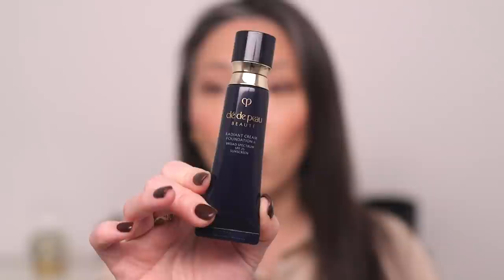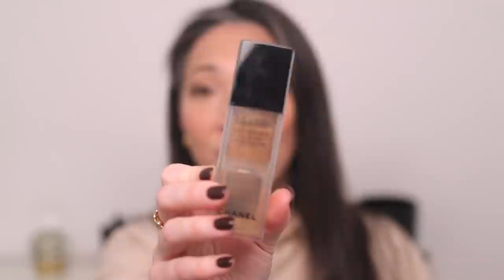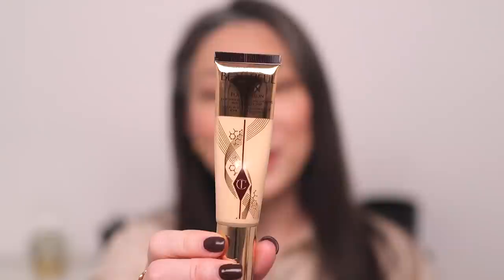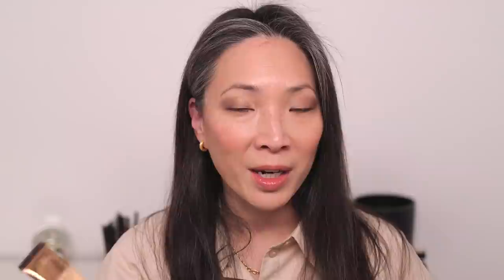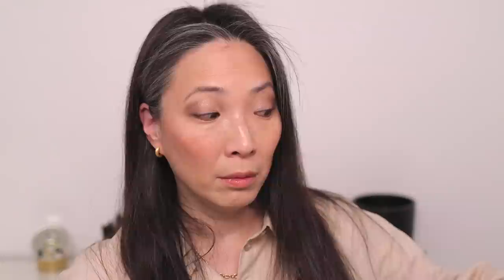TOP 15 LUXURY FOUNDATIONS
Thank you so much for tuning into today’s video - TOP 15 LUXURY FOUNDATIONS. Hope you enjoy! ❤️

Clé de Peau Radiant Cream Foundation SPF 25 in B10 $130 (chemical and physical sunscreen)
Bobbi Brown Skin Longwear Weightless Foundation SPF 15 in Sand $50
Dior Airflash Foundation in 2W (not really my shade anymore) $62

Mailing address:
Michele Wang
10620 Southern Highlands Pkwy
Suite 110-20

Instagram (Makeup/Beauty): themichelewang
Instagram (Food): mishi2x
Instagram (Miss Fuzzy Butters): missfuzzybutters

Facts about me, for reference:
Age: 48
Skin Type: Dry/Sensitive - eczema prone, but occasionally combo
Skin Tone: Neutral (warmer in the t-zone; cooler on the cheeks)